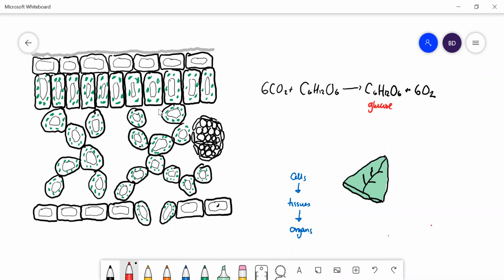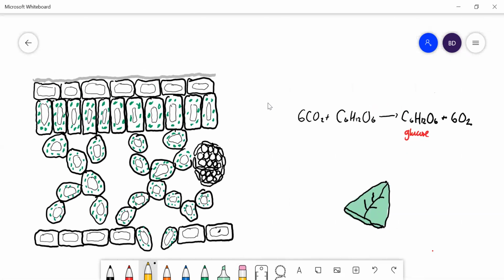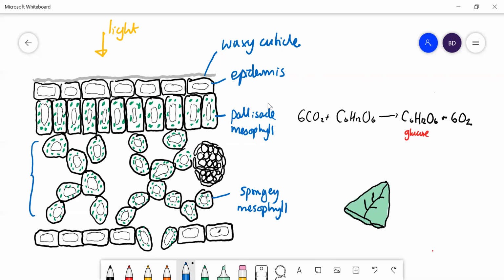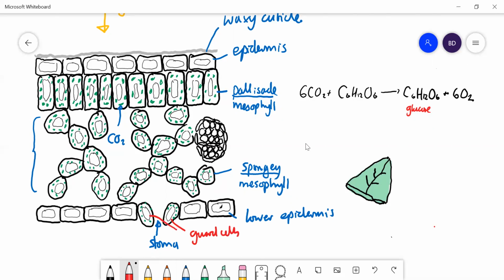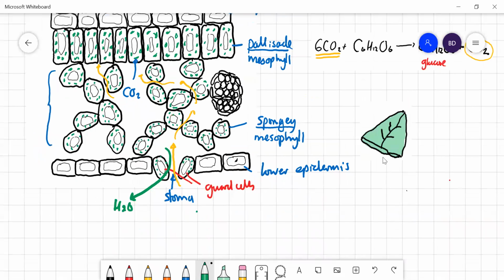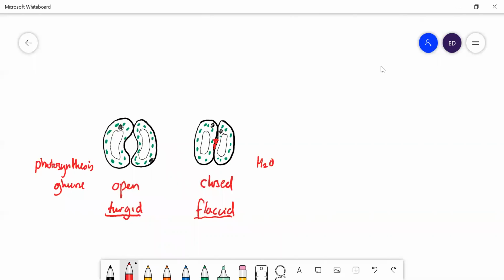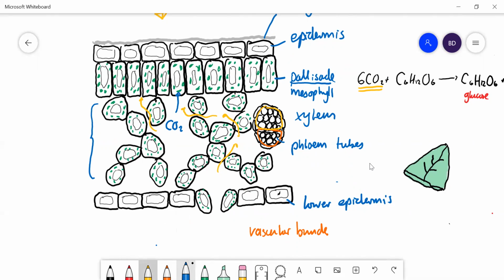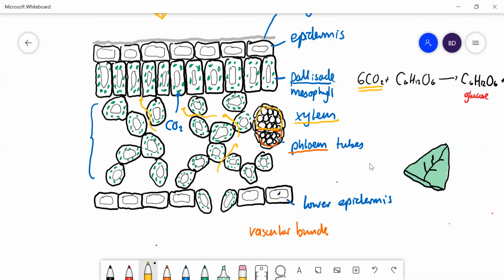GCSE Biology 2.1 Leaf Structure and Function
The leaf is the plant's organ of photosynthesis. The function of each of the  tissues which make up the leaf (epidermis, palisade mesophyll, spongey mesophyll, xylem and phloem) are explained.